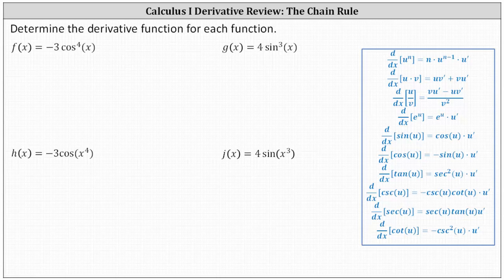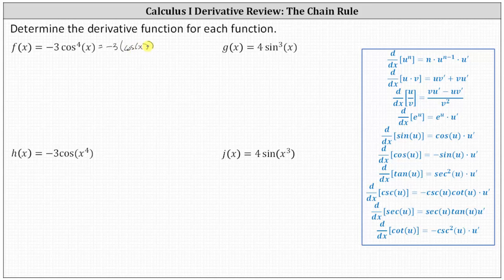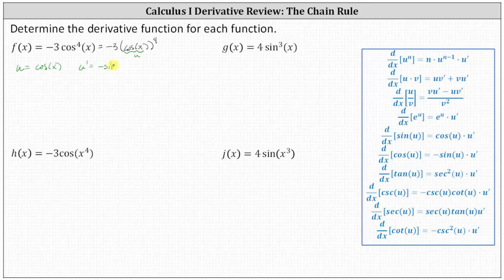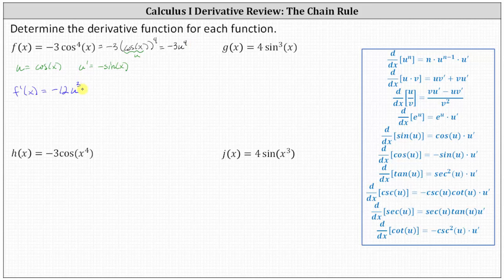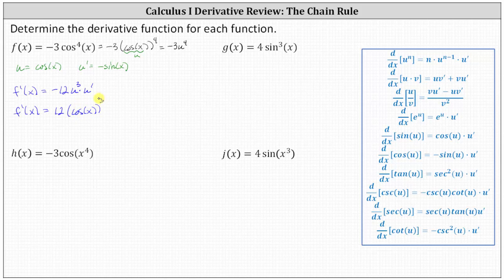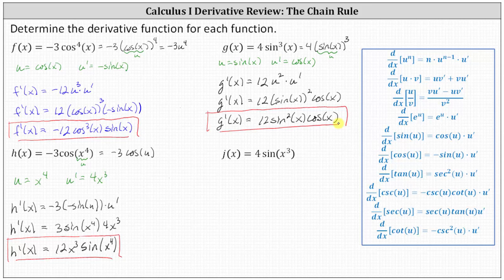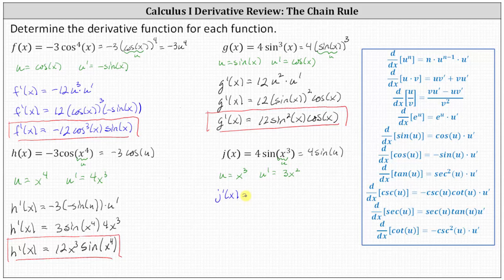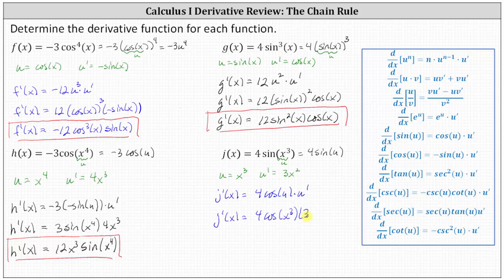Using the Chain Rule to Find Derivatives - The Notation of the Given Functions is Key!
This video explains how to find derivatives of functions in the form of sin^n(x) and cos(x^n).